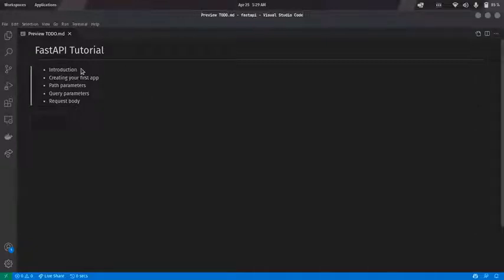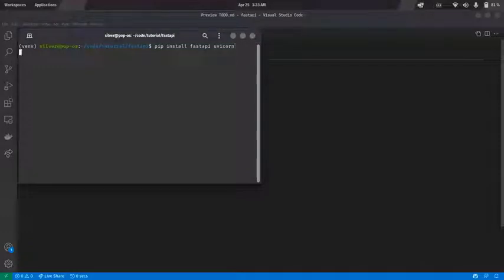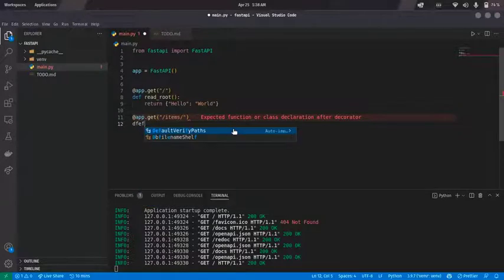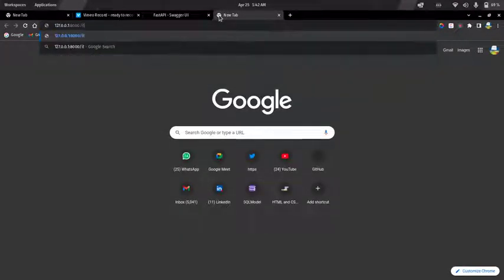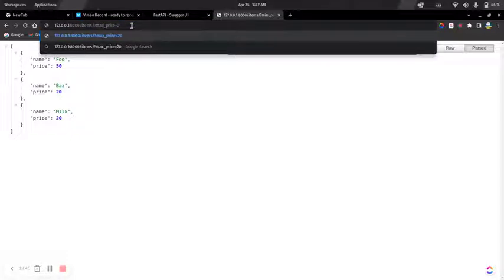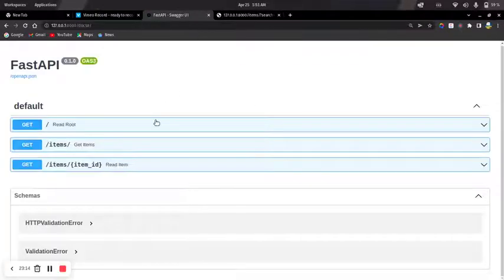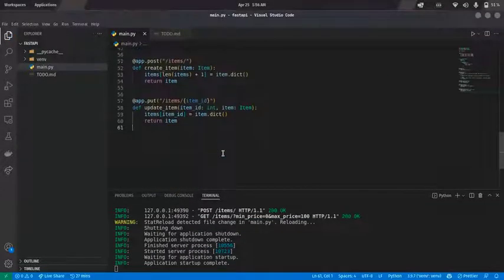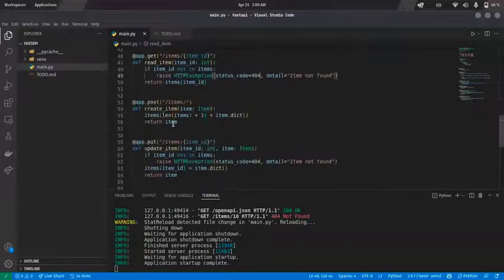#1 FastAPI Basics - FastAPI SQLModel Tutorial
In this tutorial, you will learn the basics of FastAPI

Introduction
Creating your first app
Path parameters
Query parameters
Request body